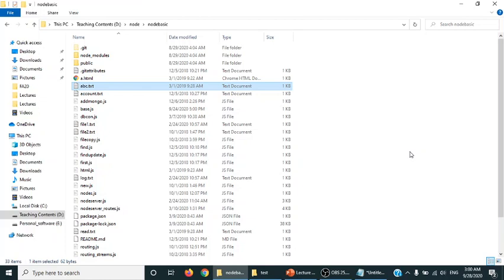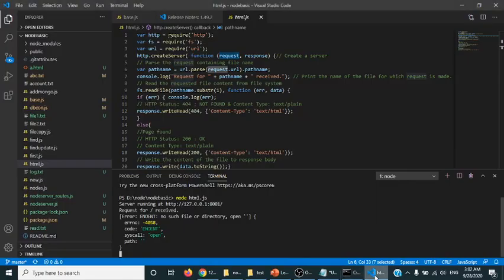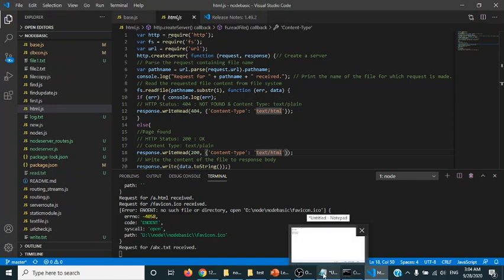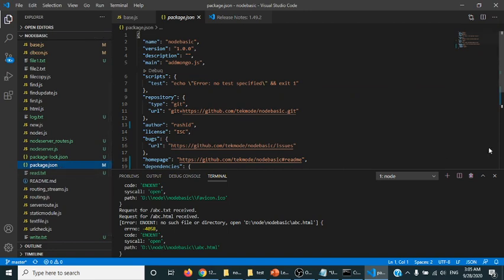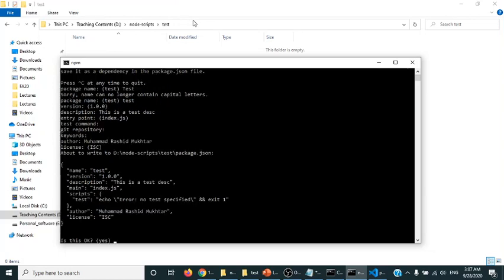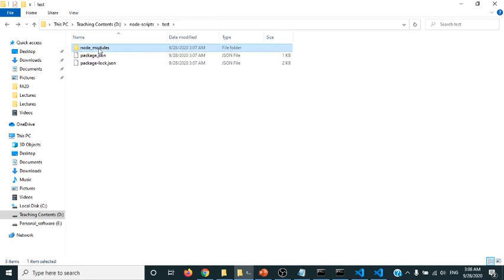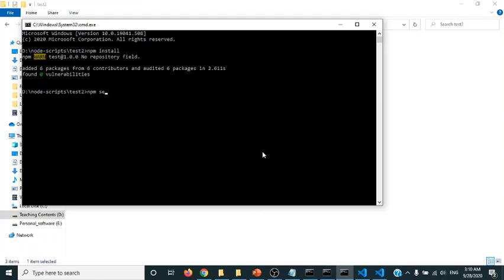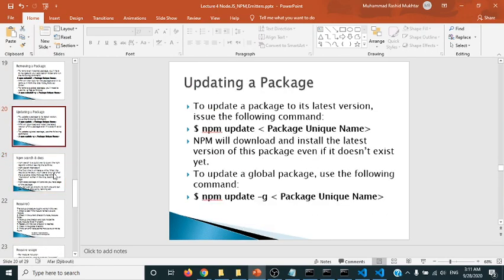4. NPM Node Part4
Hands-on Practice with NPM and its commands